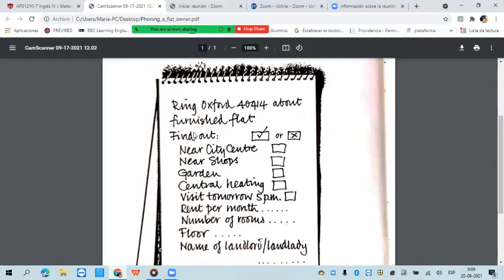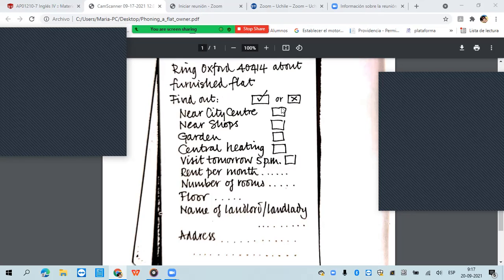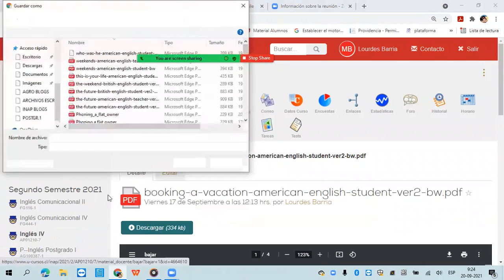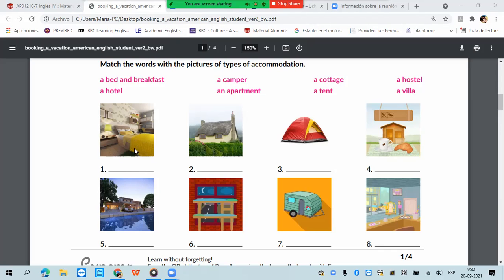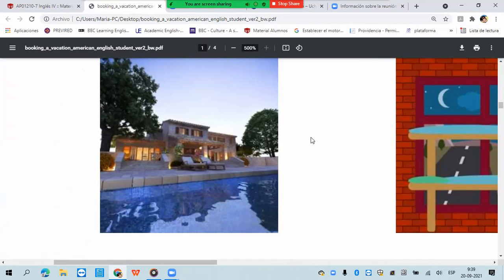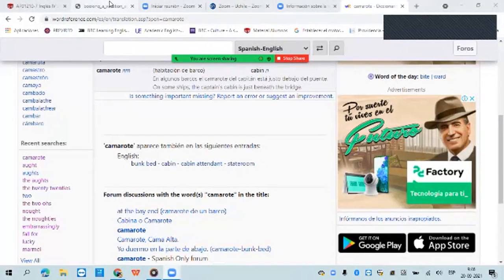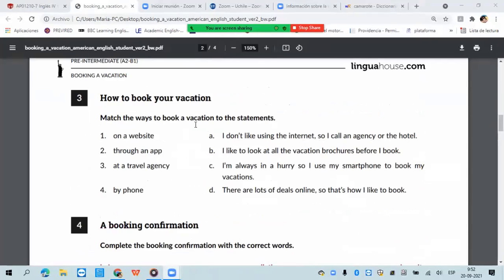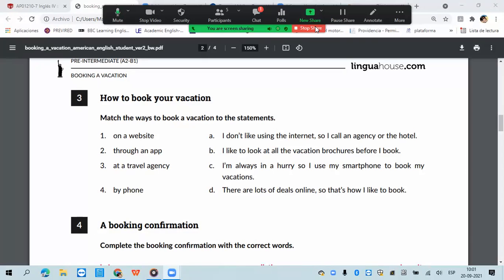Ingles 4 Inap Sept 20